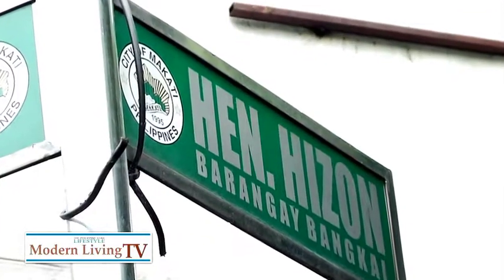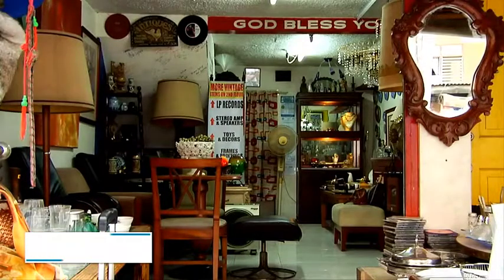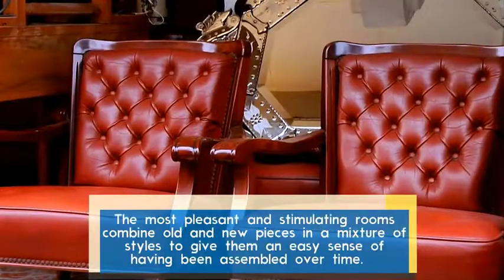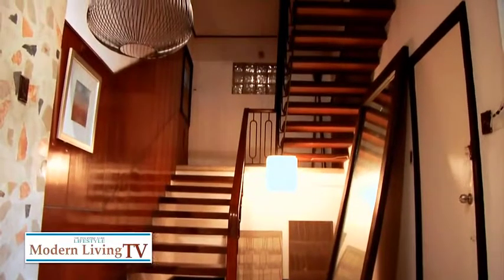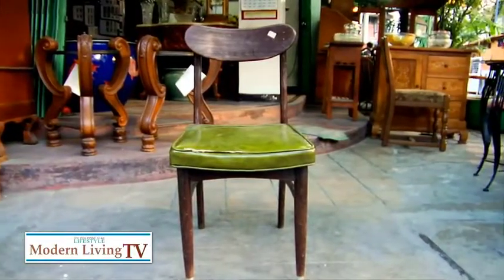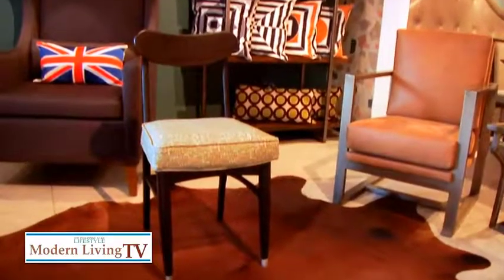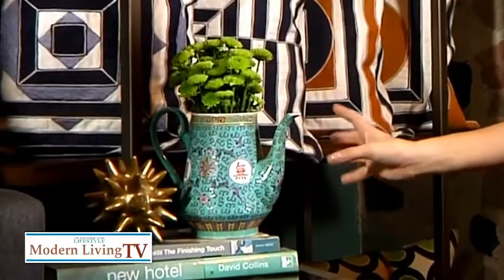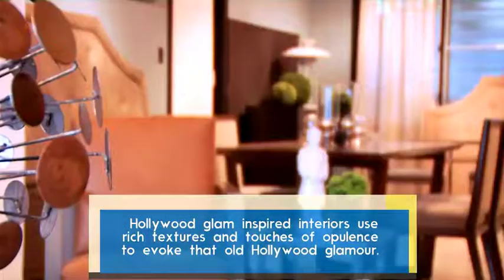Bangkal Finds with Nix Alanon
Join Stephanie and Nix as they look for the perfect vintage pieces for great prices in Bangkal, Makati.